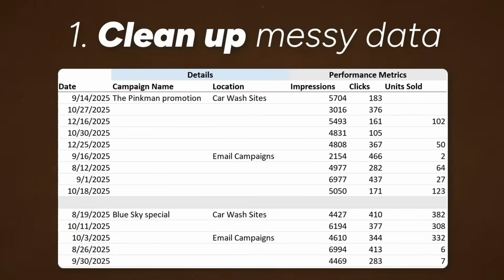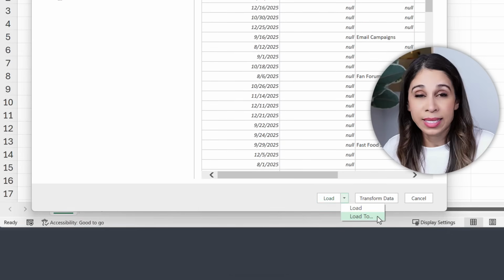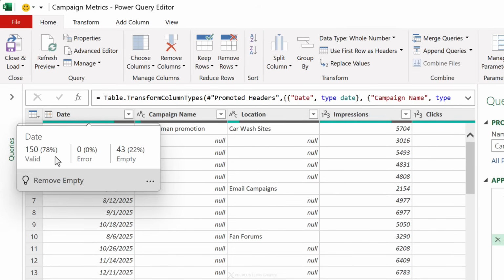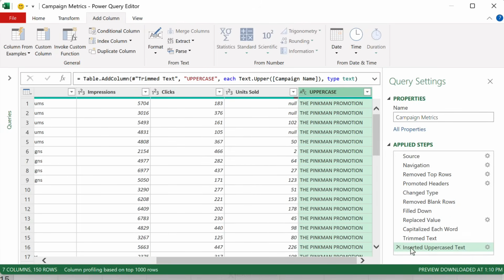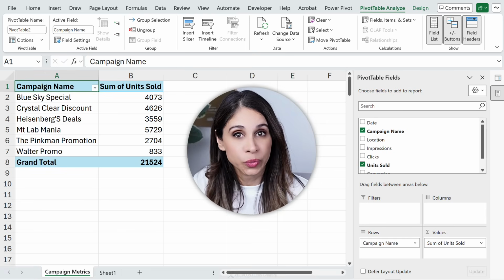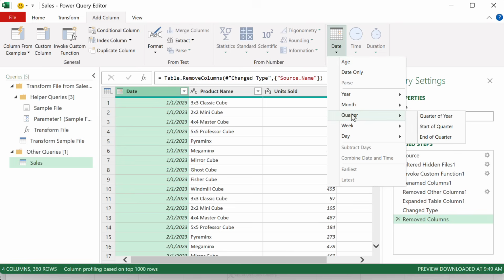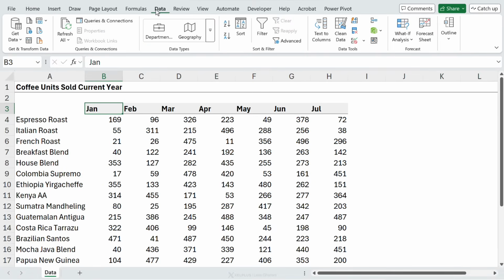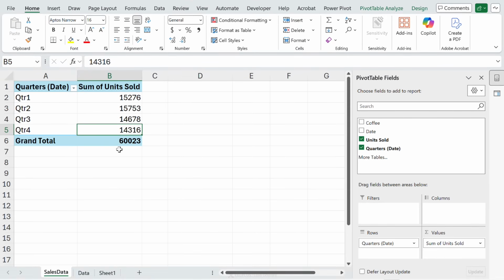Power Query for Beginners: Automate Your Excel Work in 25 Mins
Learn Power Query in Excel: clean messy data, combine CSV files and reshape reports.

🎓 500,000+ enrolled in our courses. New to Power Query? Start with Power Query Foundations

Three real scenarios, built with clicks in the ribbon and no formulas. Power Query records every step, so the next time new data arrives, just refresh. Download the sample files and follow along.

1. Messy data: blank rows, empty cells and double headers, cleaned and loaded as a table or PivotTable.
2. Multiple files: CSV files in a folder combined into one data set. Works for TXT and Excel files too.
3. Reports: months across columns turned into a proper data set with Unpivot, ready for PivotTables.

Find Power Query on the Data tab, under Get & Transform Data.

00:00 Power Query for beginners: why use it
01:01 How to clean messy data in Excel
02:01 Where to find Power Query in Excel
03:09 How to connect to another Excel workbook
04:45 Power Query Editor and Applied Steps
06:42 How to remove top rows and promote headers
07:55 How to check data quality (Column Quality)
08:54 How to remove blank rows and fill down
10:13 How to replace values and change text case
11:59 How to add a calculated column
12:57 How to load and refresh Power Query data
15:50 How to combine multiple CSV files in Excel
19:12 How to filter files in a folder query
22:00 How to turn a report into a data set
24:06 How to unpivot columns in Power Query
25:22 PivotTable by quarter from Power Query

✉️ Get one practical Excel tip every week in our free newsletter, Between the Sheets